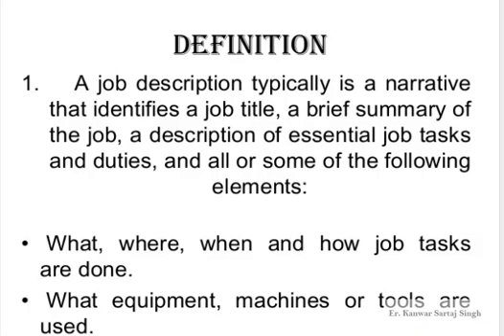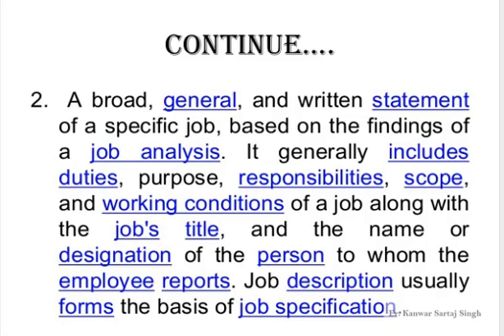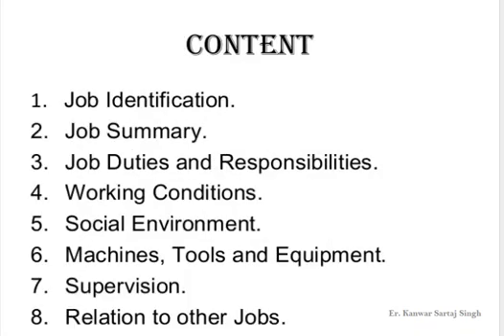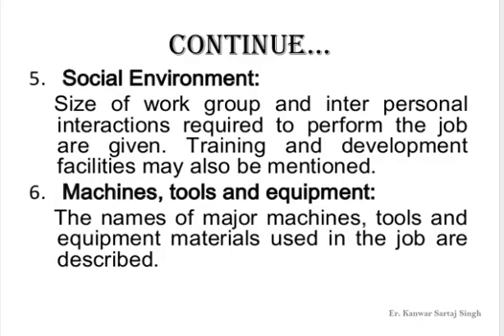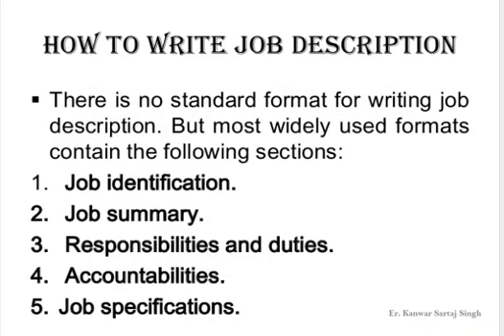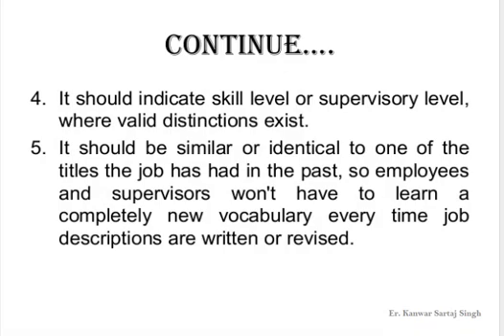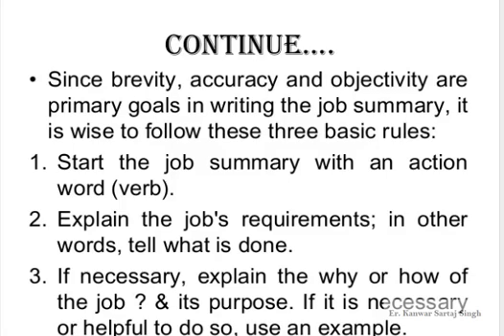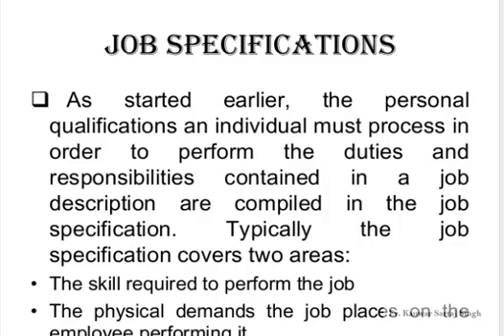Job description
In this video lecture, students can understand various aspects of Job description in HRM.